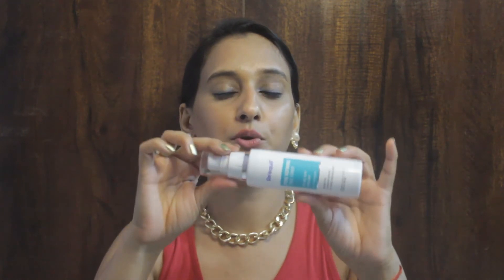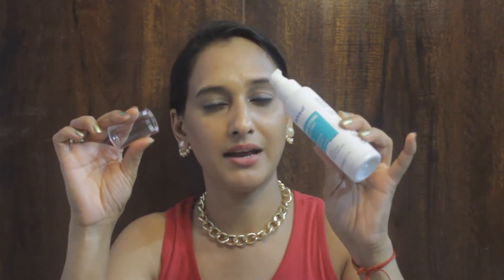How to close face pores | reequil/re'equil pore refining face toner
Hello Folks,
Re’equil Pore Refining Face Toner is an alcohol-free formula that protects your skin from drying out and does not strip the skin of its own moisturisers. It helps in gently removing the pore-clogging residue that is left behind on your skin after cleansing, such as makeup and excess oils. Thus, it tightens large open pores and reduces your chances of acne breakouts.